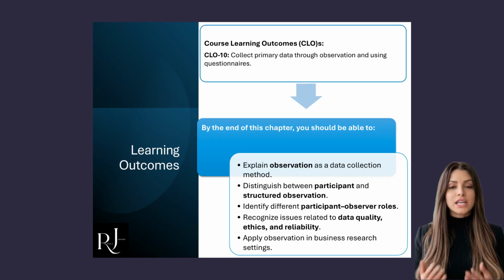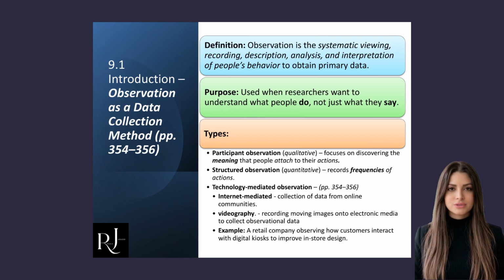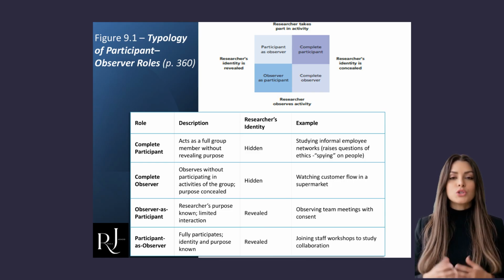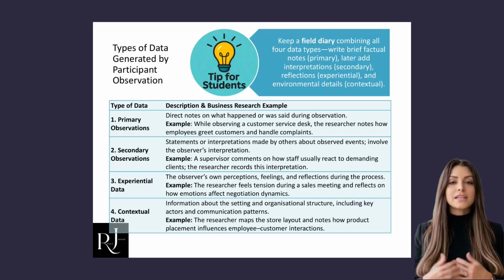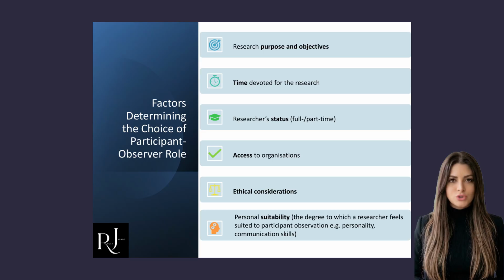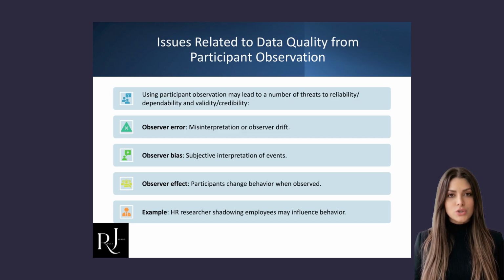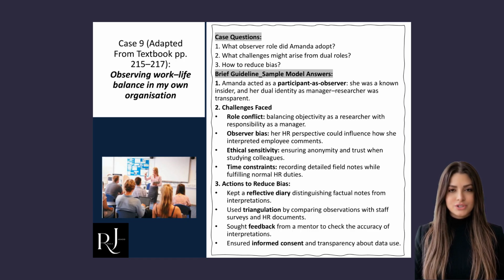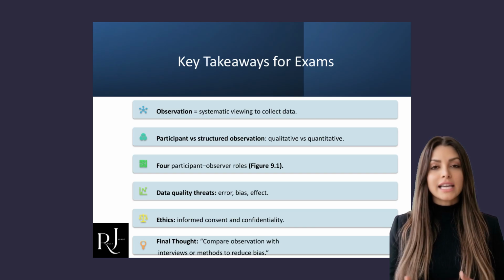MBA_Chapter 9_Collecting Primary Data through Observation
Based on the textbook by Saunders et al. (2017), this presentation provides MBA students in Business Research Methods with a comprehensive overview of Chapter 9, focusing on the systematic collection of primary data through observation. It explains the definition, purpose, and main types of observation, including participant and structured observation, and discusses the different roles of the participant observer. The presentation also addresses key issues related to data quality and research ethics. The session concludes with a comprehensive case study on work-life balance, illustrating the real-world application of observation methods and offering key takeaways for academic success.